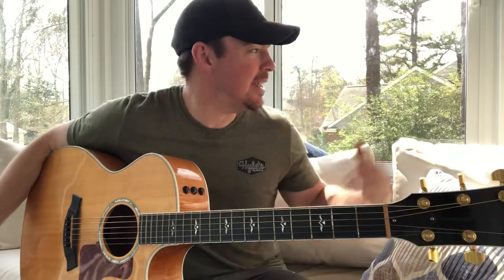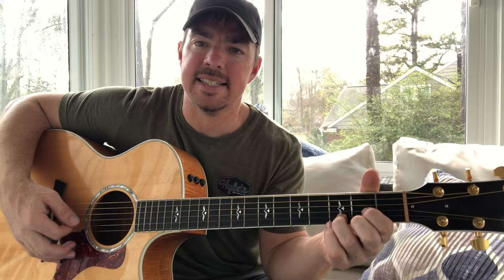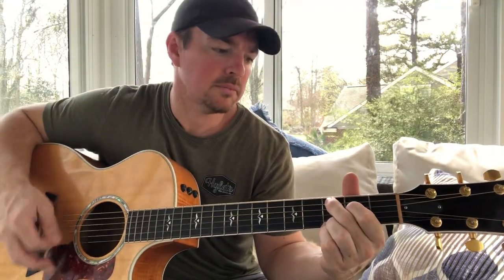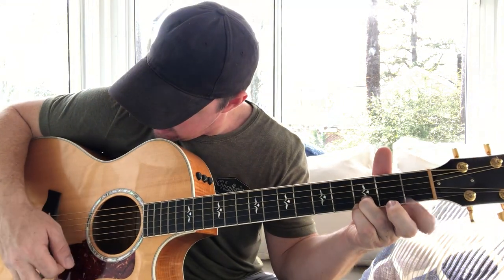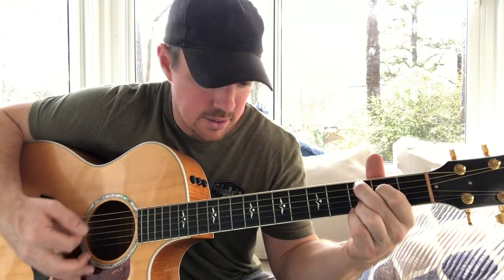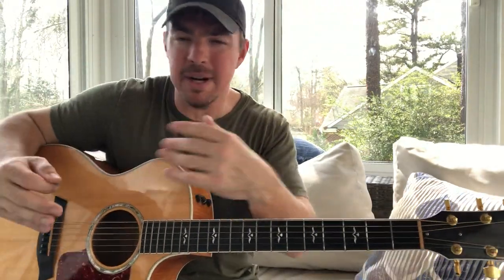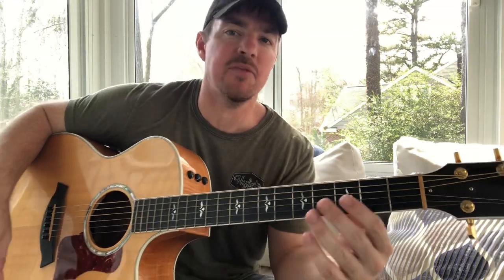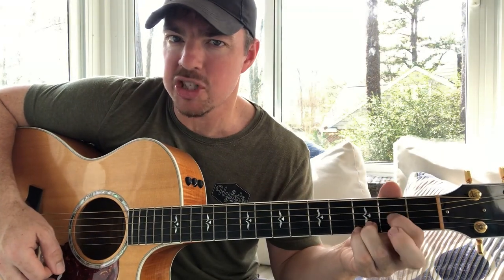Guitar Tip for Clearer, Smoother, Better Sounding Chords | Matt McCoy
People ask me often about this trick so I thought i would designate a video just for this topic. Beginners struggle making their chords sound rich. I was there for the longest time.
Checkout my website for my beginner guitar DVD's and my 4 Chord Songbook
God bless!
Matt